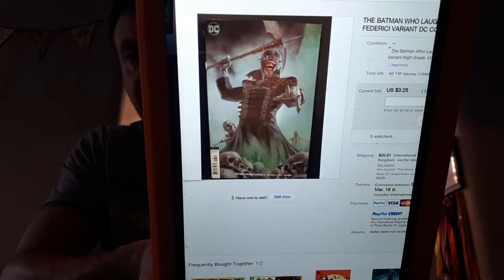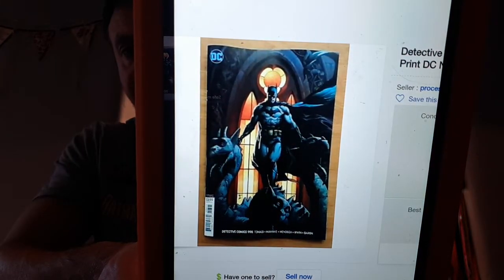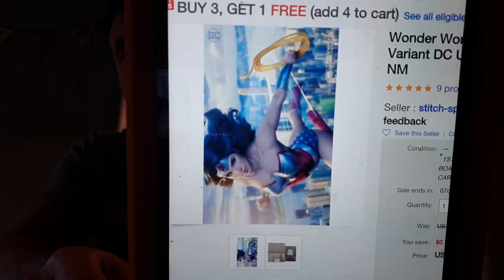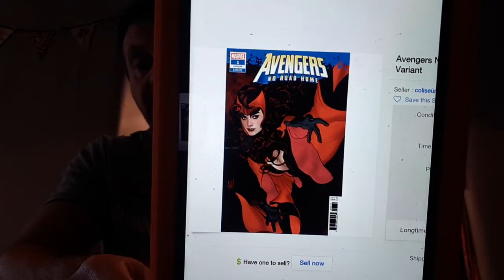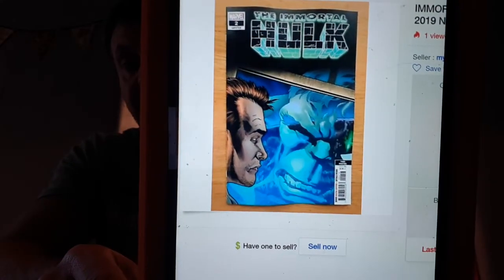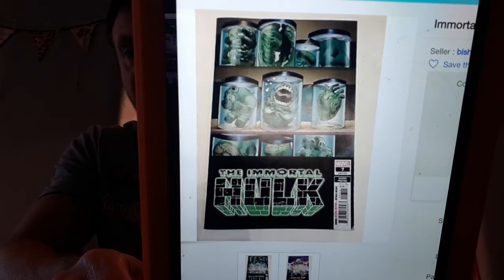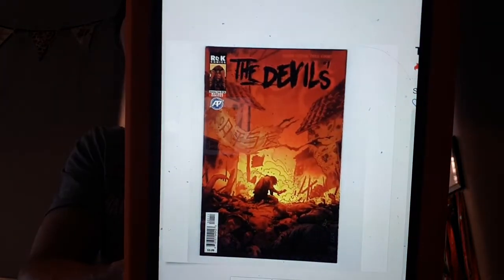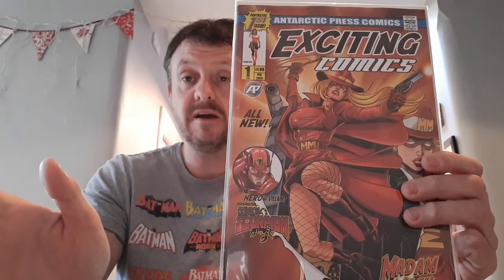Dazzie's "One Week Later" Comic Book Recap 11!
The best sellers on ebay for 13/2/19!